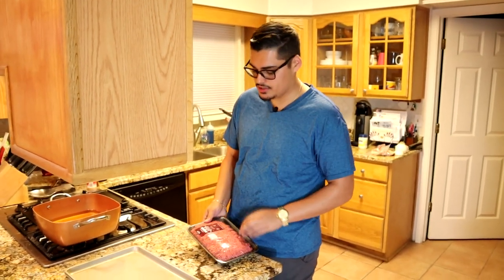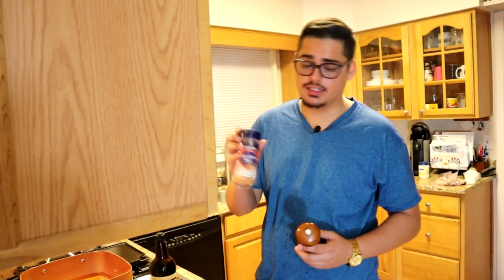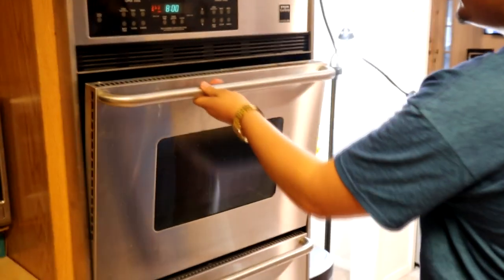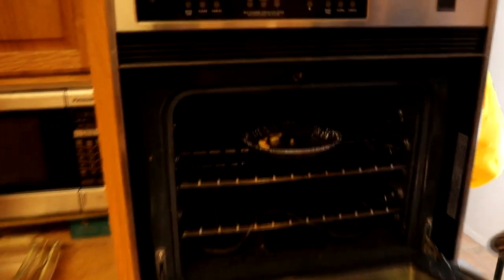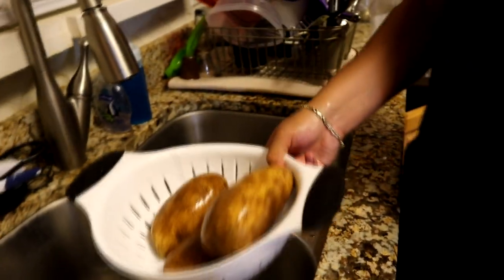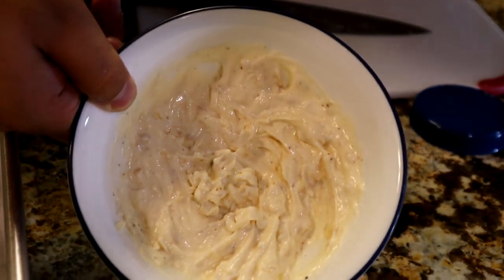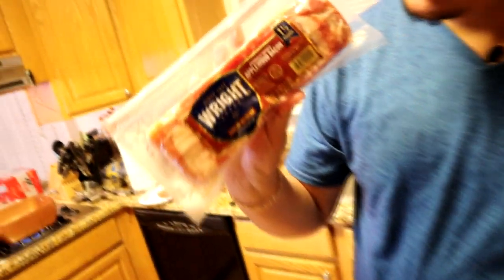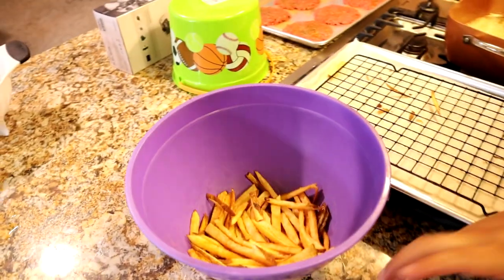Cooking With Silly Dilly - THE PATTYMELT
Welcome to the first installment of Cooking With Silly Dilly! This is a bit longer of an episode, but trust me, the wait is worth it.
Happy Monday!